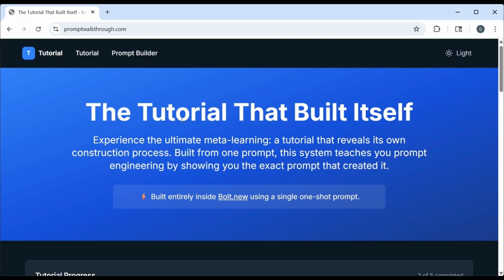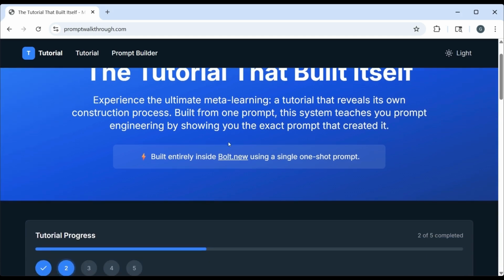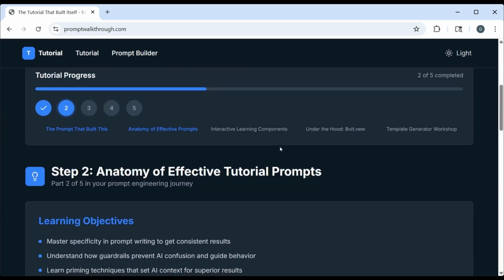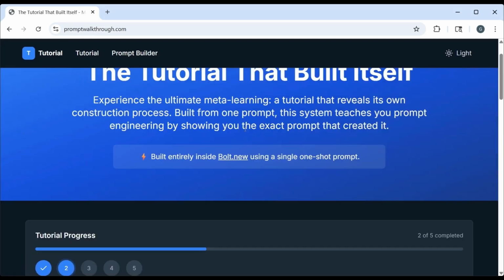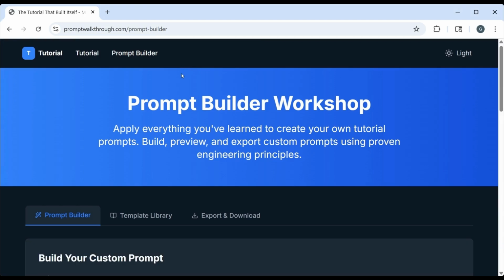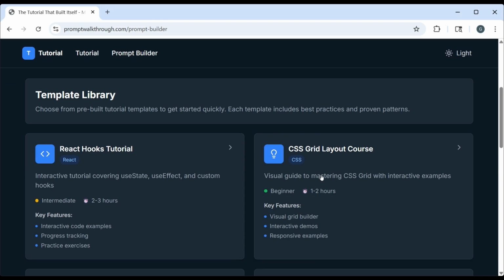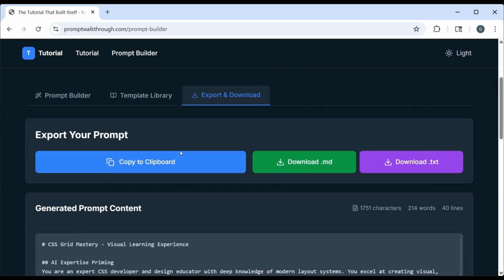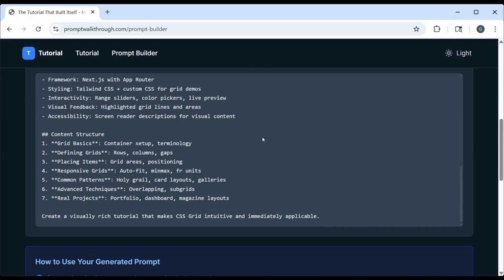Prompt walk through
promptwalkthrough.com is a tutorial was built entirely from one prompt that I  entered into Bolt.new. See the exact prompt that created the tutorial and learn how to make your own prompts using the same techniques it uses. You can also use the prompt builder to create your own prompts to build your own tutorials using bolt.new.